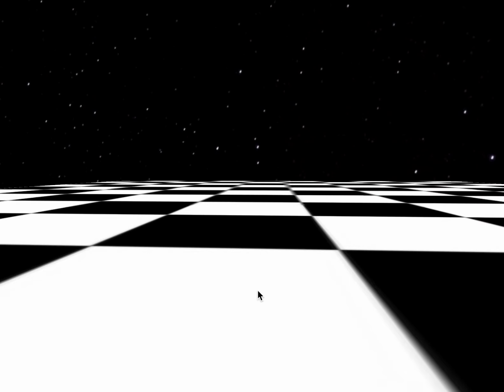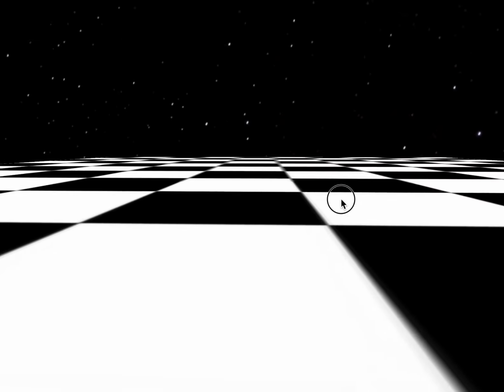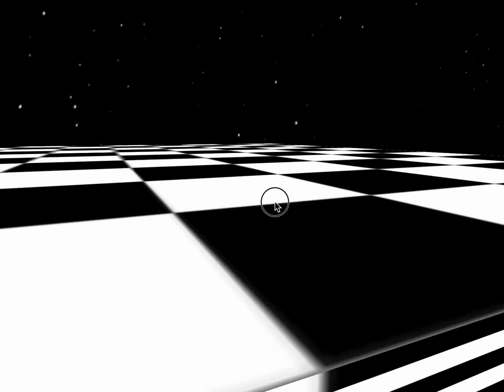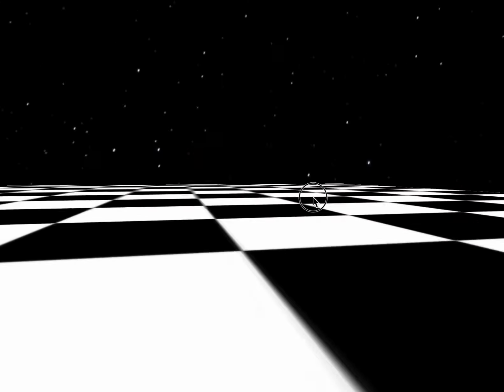Mipmapping in OpenGL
This video demos how OpenGL implements mipmapping.